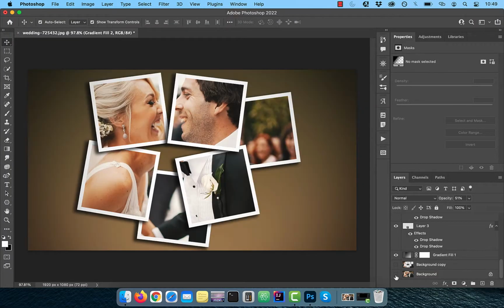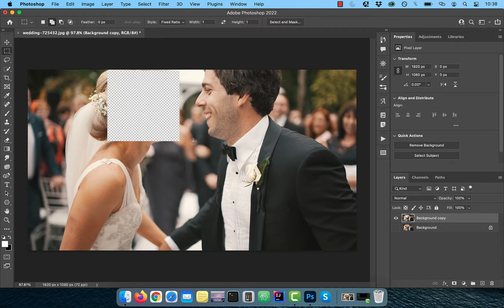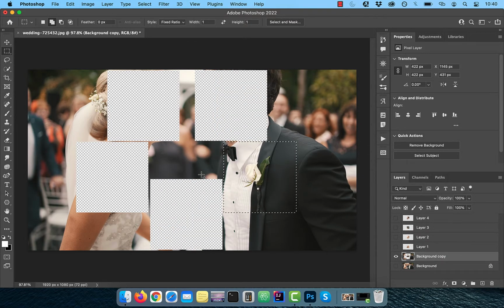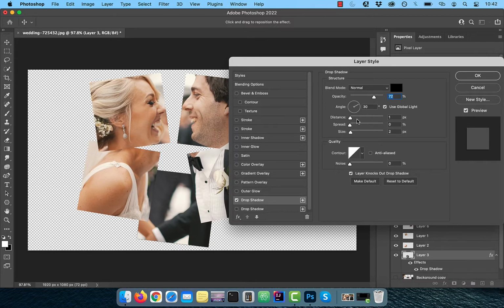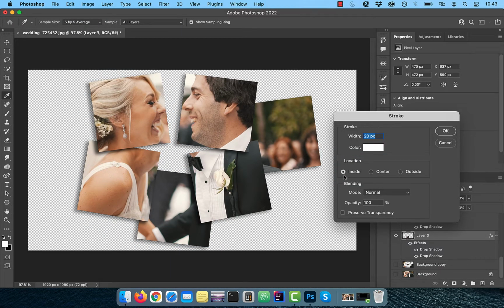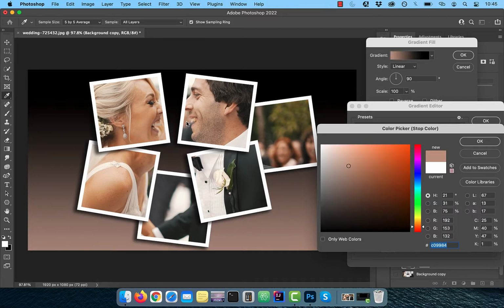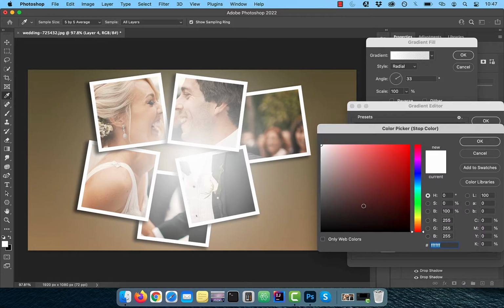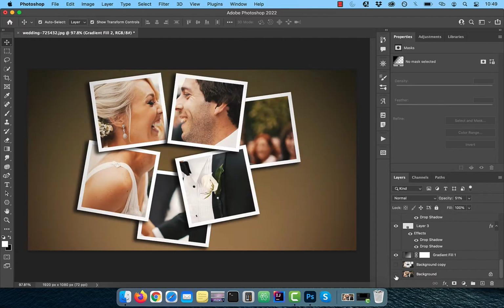How To: Photo Montage In Photoshop (3 Min) | Photo Collage Effect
In this tutorial, you'll learn how to create a photo montage using Rectangular Marquee Tool, Transform, Stroke, Drop Shadow, Gradient Fill and Curves.